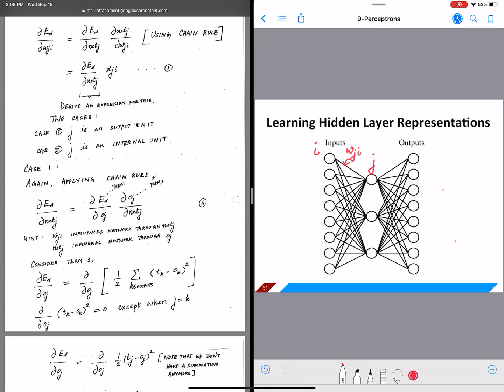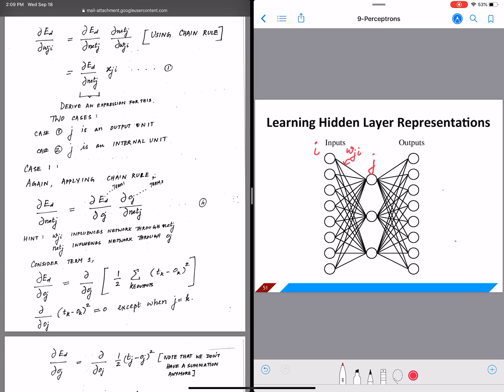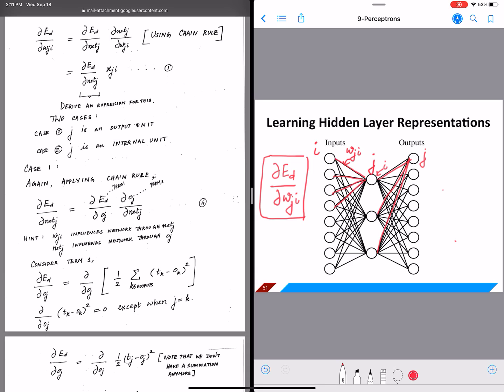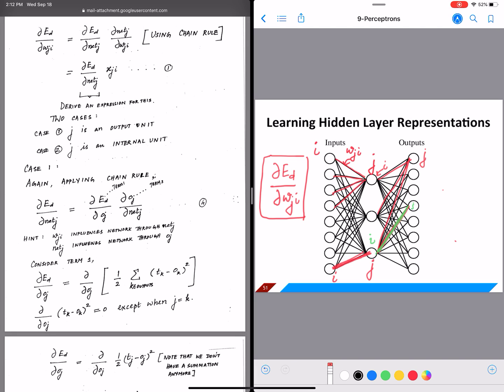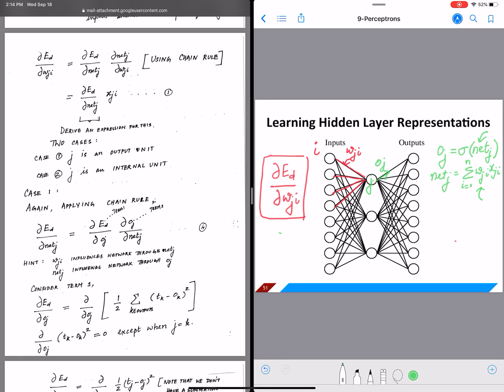Neural Networks: Backpropagation Weight Updates Case 1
In this video, I explain how to update weights in  a neural network using the backpropagation algorithm.